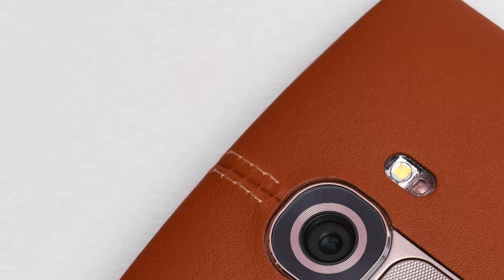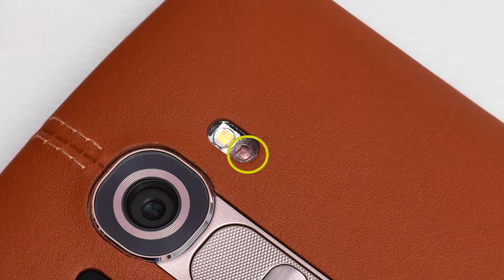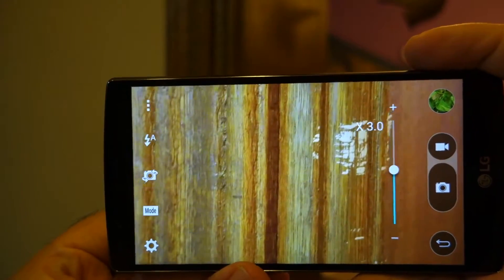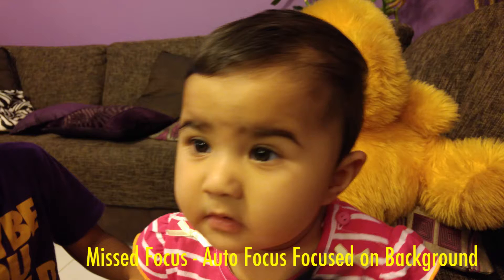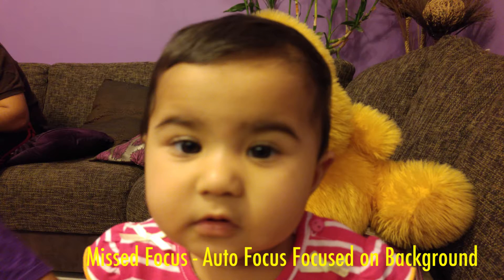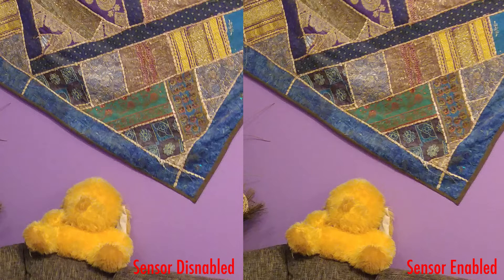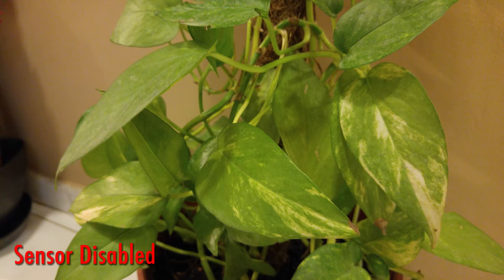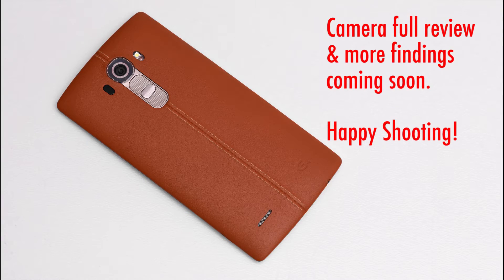LG G4 - Color Spectrum & Laser Auto Focus Sensor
This video tests the function of Laser Auto Focus and Color Spectrum Sensor on LG G4. I have taken shots with and without using these sensor aids and compared the resulting shots. Watch the video to check out the conclusion.

Primary 16 MP, 5312 x 2988 pixels, laser autofocus, optical image stabilization, LED flash, Color Spectrum Sensor

Features 1/2.6'' sensor size, simultaneous video and image recording, geo-tagging, face detection, HDR

Video 2160p@30fps, 1080p@60fps, optical stabilization, HDR, stereo sound rec.,